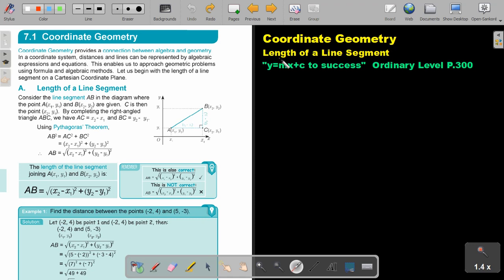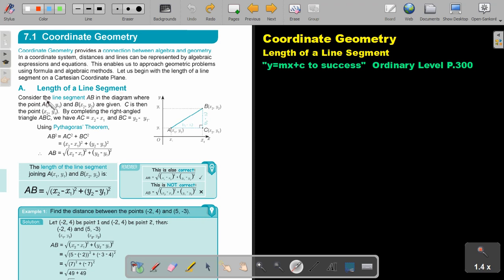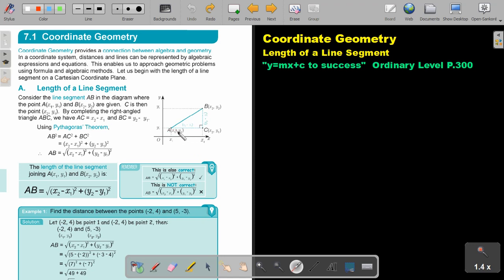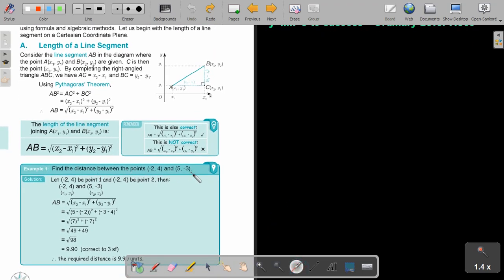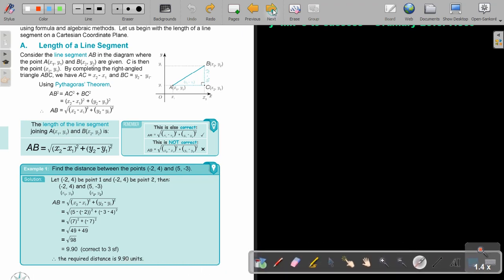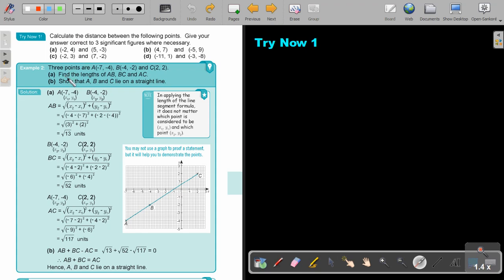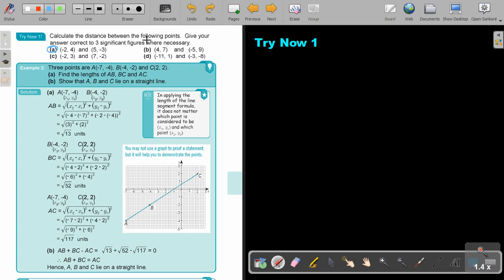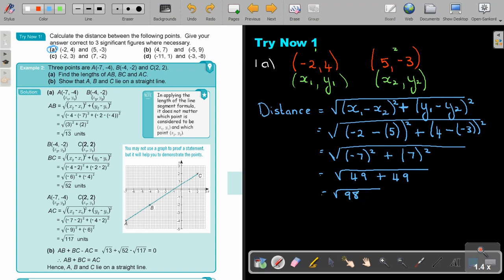7 1 Coordinate Geometry Length of a Line Segment Part 1